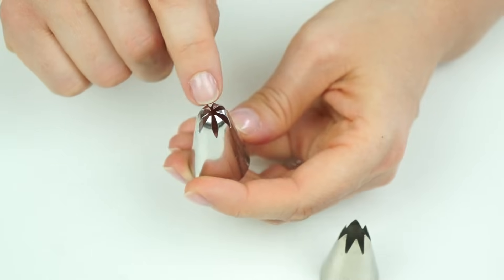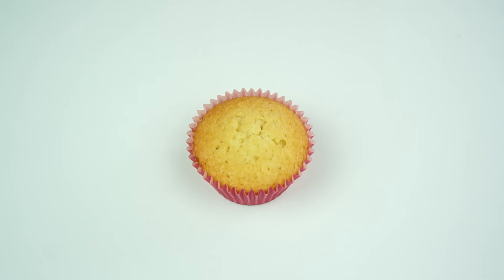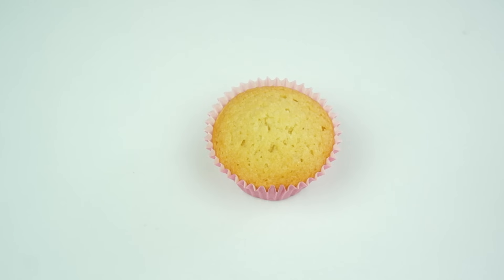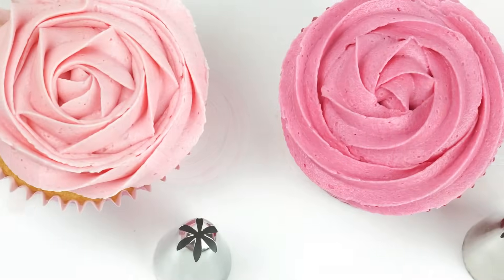1M vs 2D - Comparing Piping Tips - Cupcake Piping Tip Techniques Tutorial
Hi and welcome back to my kitchen. If you're new to cake decorating or new to piping cupcakes it can be hard to know which piping tip / nozzle to use to create which swirl. Two of the most popular piping tips are the 1M and the 2D so I thought this week I would compare the two, piping 4 different cupcakes, so you can see the differences and choose which one you prefer for the next time you are looking to pipe some cupcakes.

I also show you how I prepare my piping bag with buttercream and how I pipe each cupcake step by step.

I really hope you enjoy the tutorial and will find it useful.

➡Tools I have used in todays video:
Wilton 1M piping tip
Wilton 2D piping tip
Wilton 1M & 2D set
Piping bags I use
Raspberry Colour Splash
Cupcake Cases (similar)

Plus find a full list of all my favourite tools and baking equipment